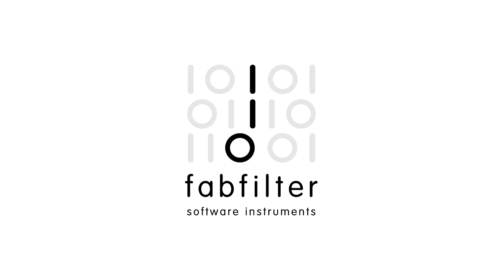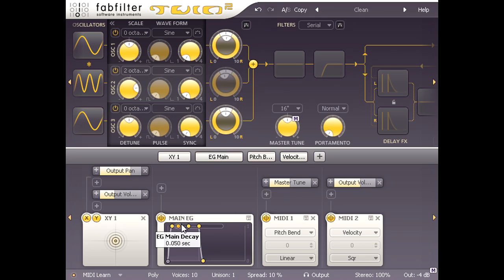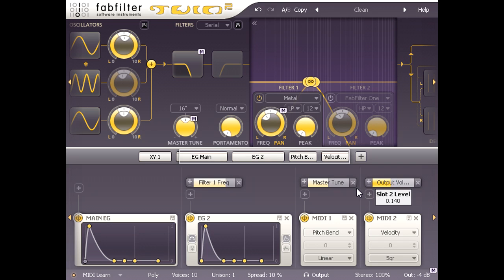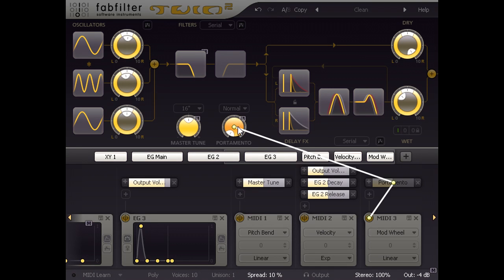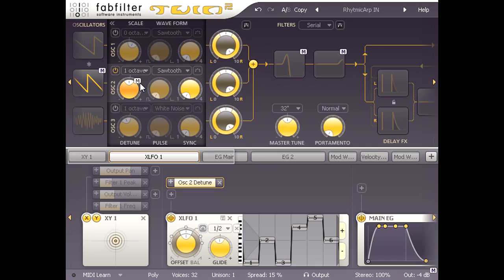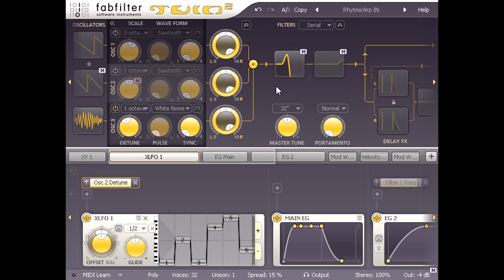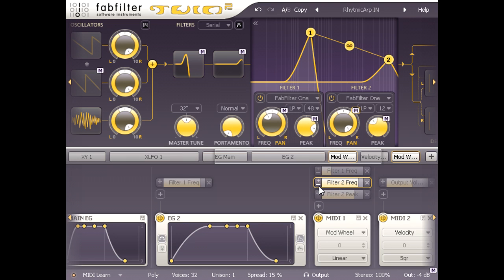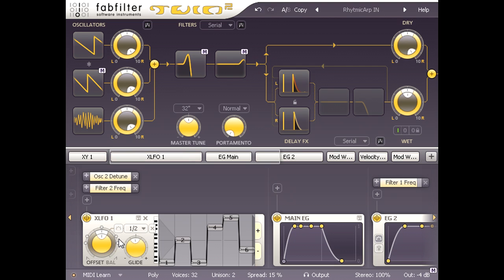Sound design with FabFilter Twin 2 - Part two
In this tutorial, Dan Worrall explains how to use ring modulation to create bell sounds, and reverse-engineers a cool preset from the Best Of folder, to show how it has been created, and how it can be tuned to your liking.